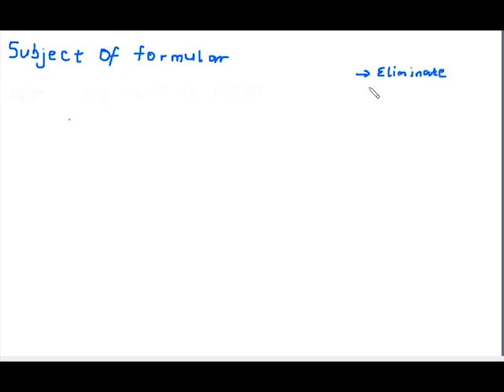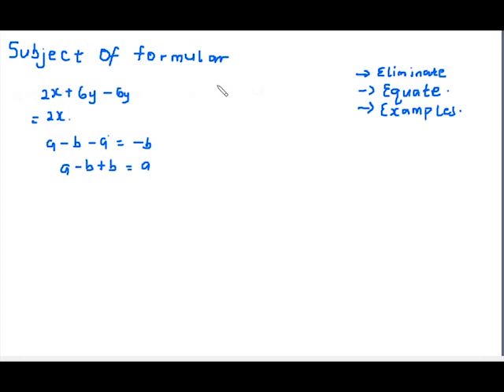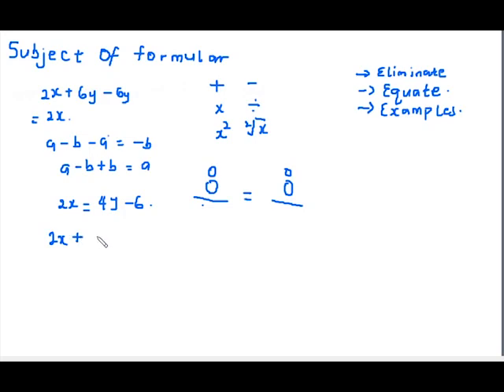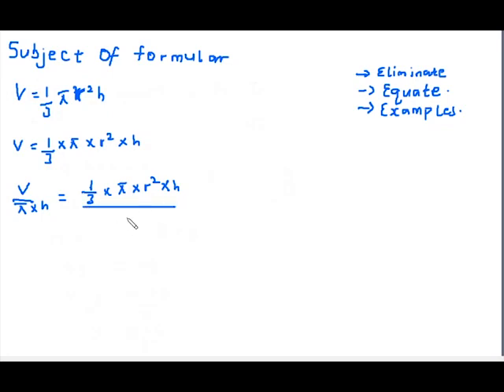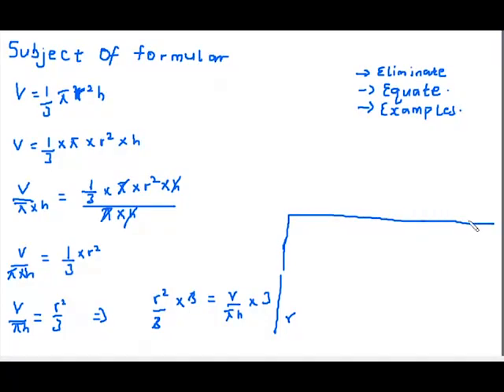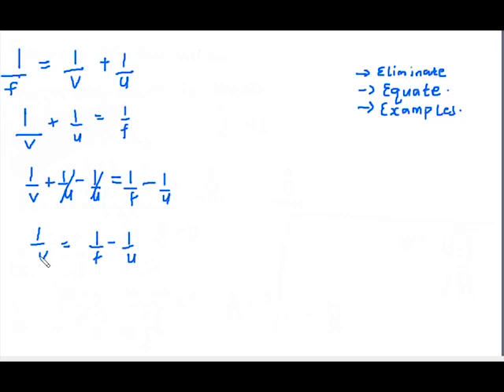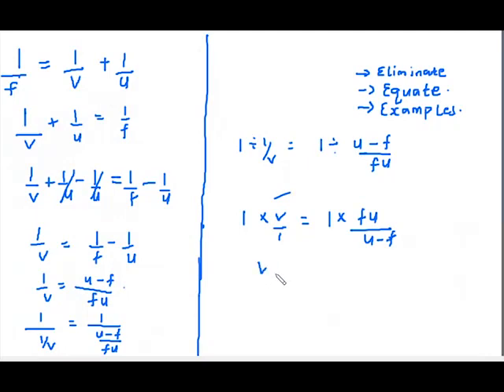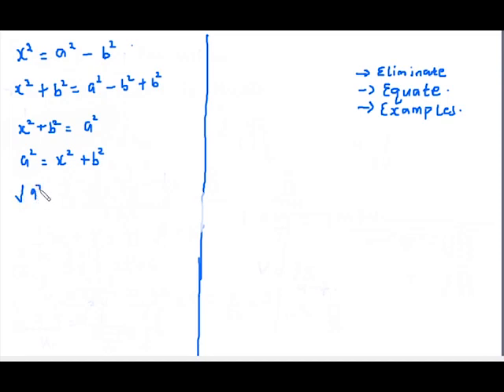Change of subject formular: basics explained with examples.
In this video, i explain the subject of formular im
n-depth. in order to help the viewer understand the basics